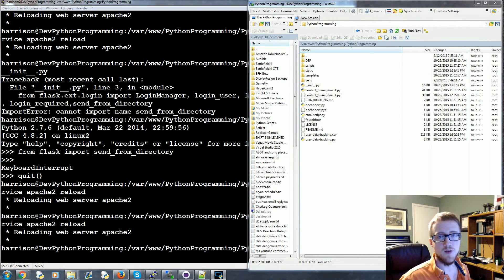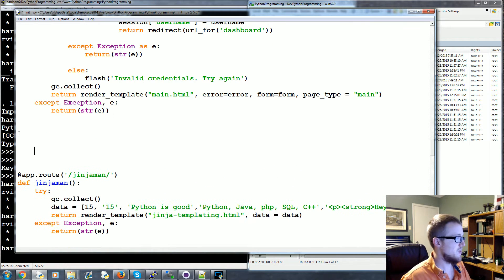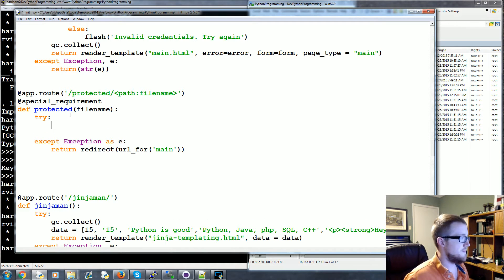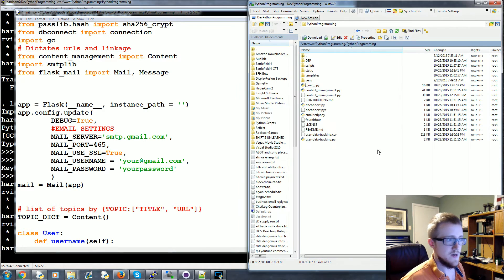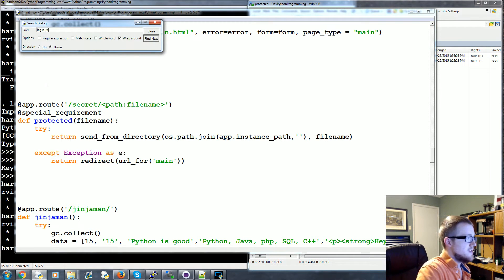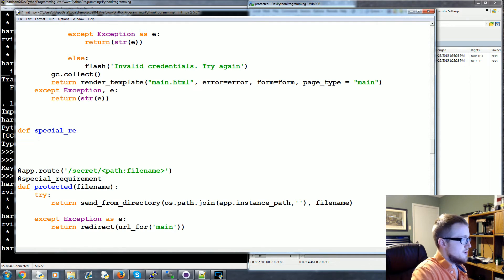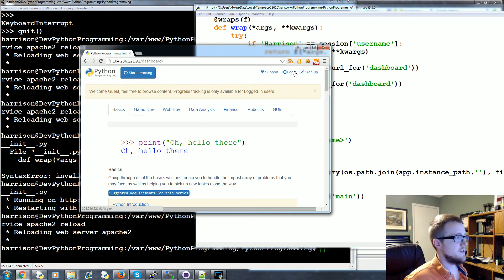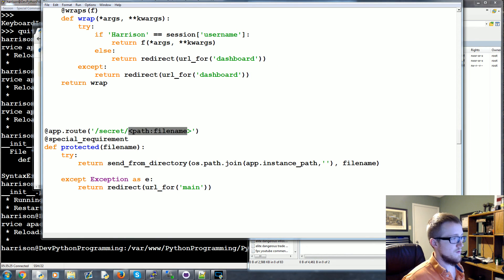Protected directories and Files - Flask Web Development with Python 31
In this Flask web development tutorial, we're going to cover how to protect files in a protected directory that you want some people to be able to access, but not everyone.

To start, we need some sort of super secret file. I will just use a Python logo. Use whatever you like. Next, we need to add an instance path to our application. By default, the only place that Flask will look for files within your app will be the static directory. We could put the file in there, but the static directory is completely public, so that won't work, we need to create a new one.